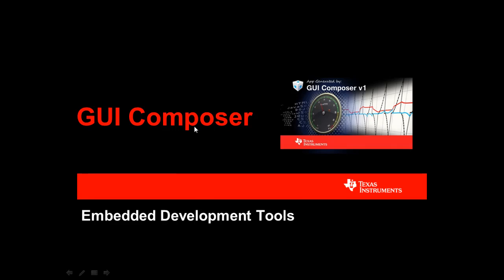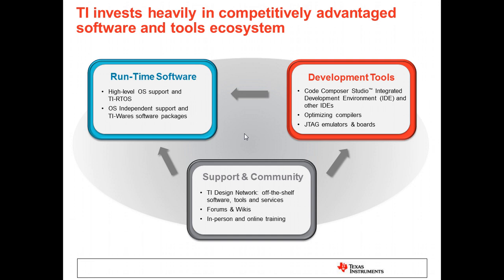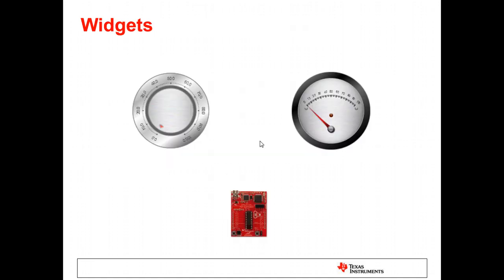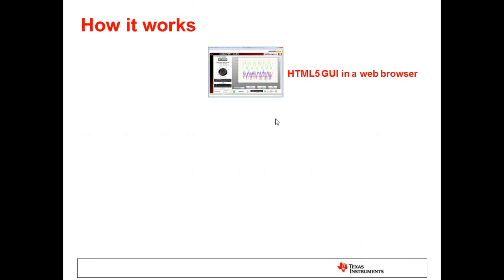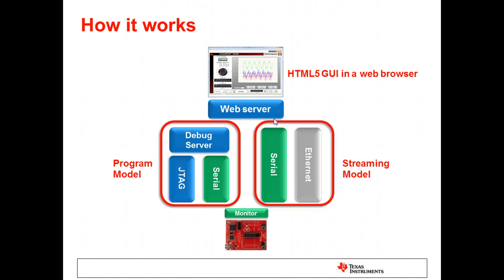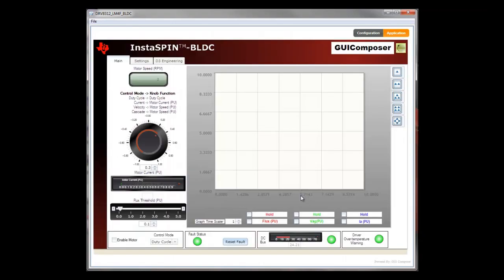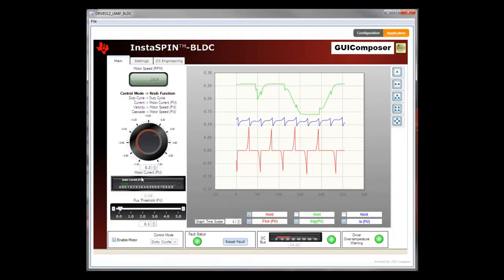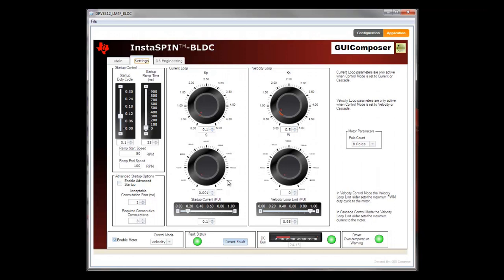GUI Composer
If you are looking for a visual GUI to test and validate your firmware or to demonstrate a new concept or application with a microcontroller, you will be interested in the GUI Composer Overview webinar.

In this short webinar (presentation + demo in 8 minutes) you will get acquainted with the new GUI Composer tool that allows creating advanced graphical interfaces to control and visualize a system running on the microcontroller.

Make sure you do a search before posting, as lots of commonly asked questions were already answered!